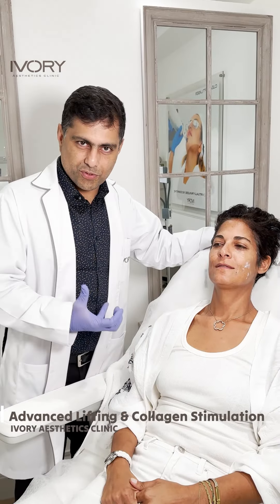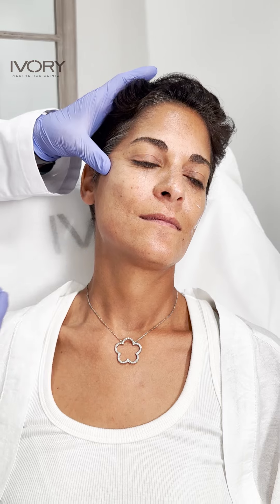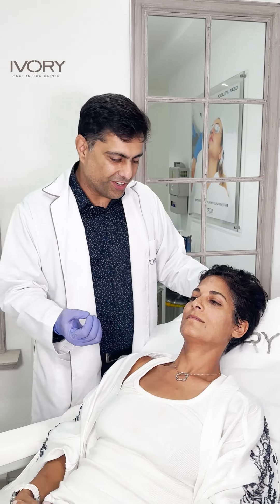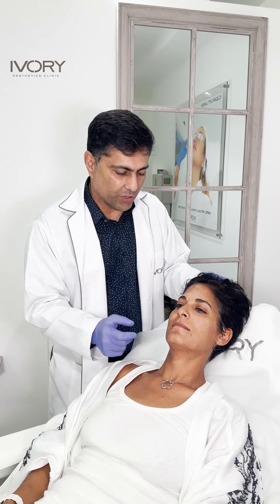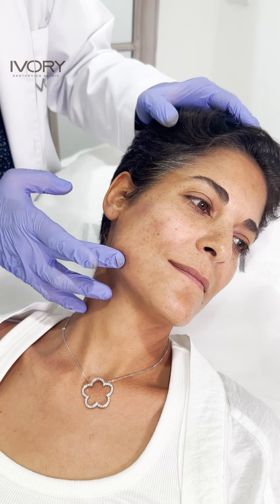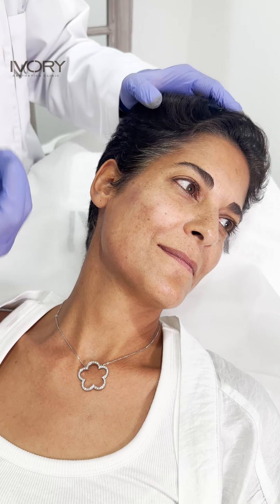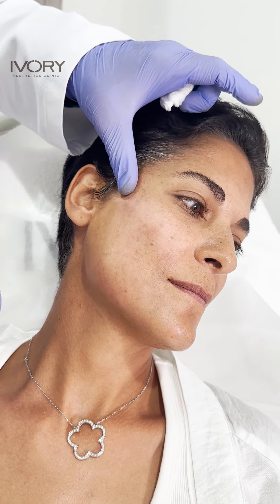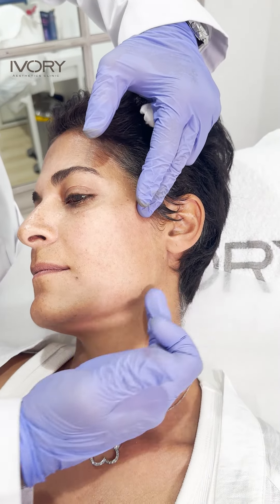Advanced Lifting & Collagen Stimulation - Ivory Aesthetics Dubai